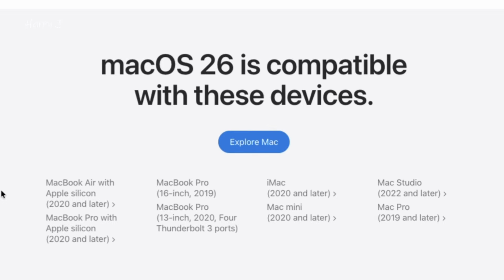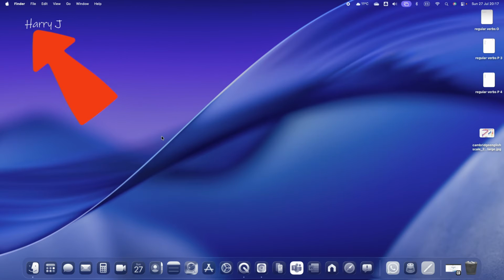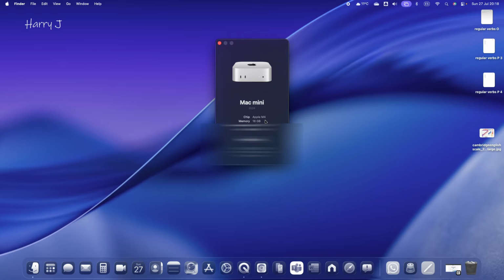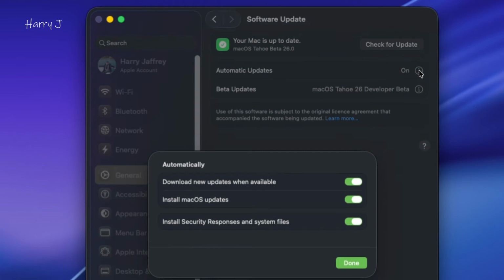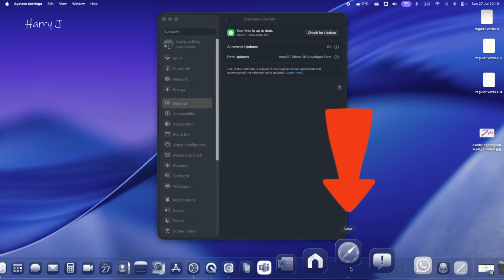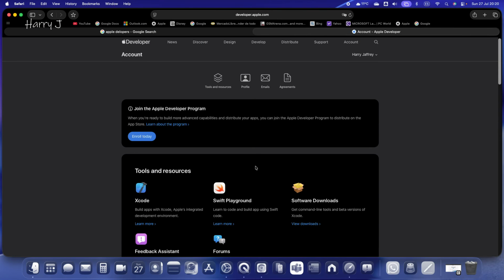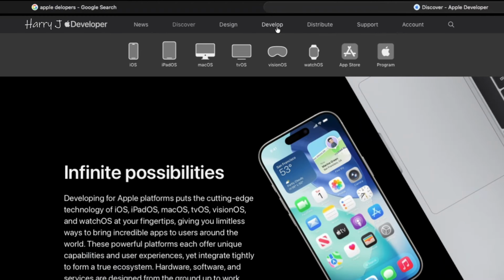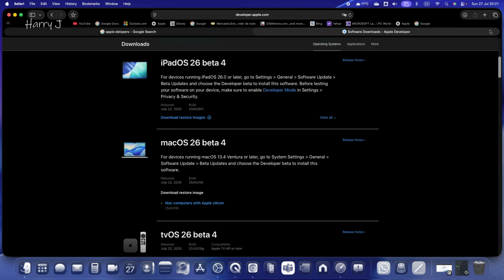macOS 26 Tahoe Public Beta🔧🖥️ Not Showing Up Here’s What to Do!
Having trouble finding the macOS 26 Tahoe Public Beta on your MacBook, iMac, or Mac Mini? In this quick guide, we’ll walk you through step-by-step fixes to get the update to show up. Don’t miss out on Apple’s latest features—let’s fix it now!

✅ Works for:
– MacBook Air / Pro
– iMac
– Mac Mini

How to Install Google Drive on Mac M1, M2, M3, M4 & Set Up Your Account | Easy Guide 💻

How to Change Dock Size & Magnification on Mac Mini M1, M2, M3 & M4 | macOS Sequoia Guide

Let me know if you'd like a short script or thumbnail text next!